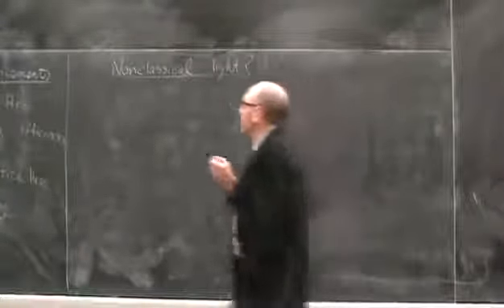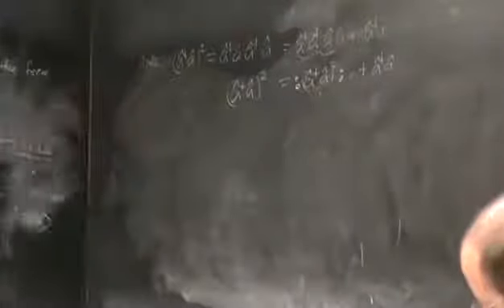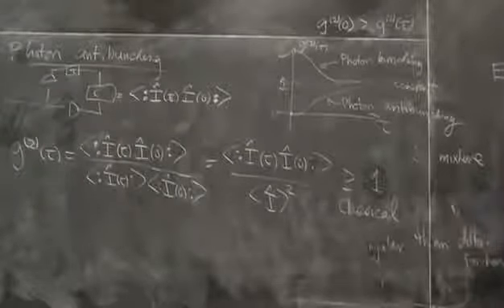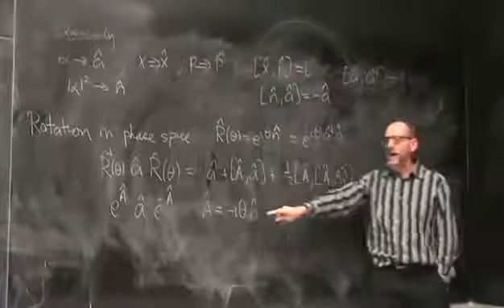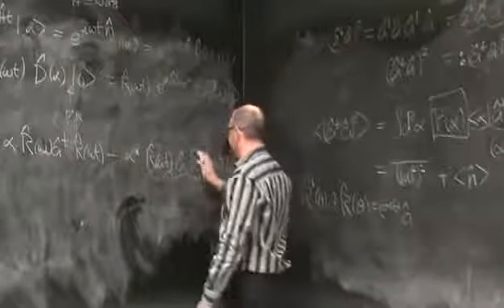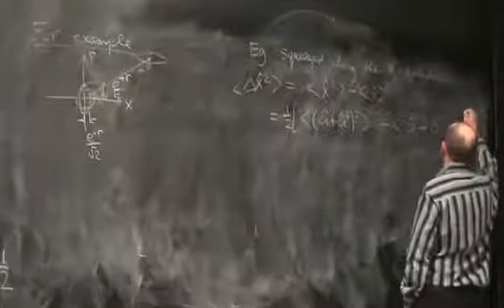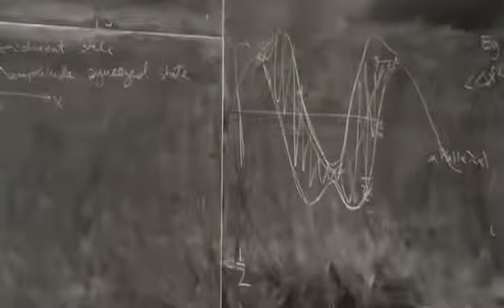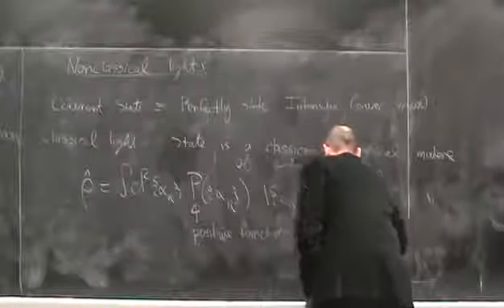Lec 02 Continuous variables, Squeezed states, general properties Phys 581 Fall 14 Quantum